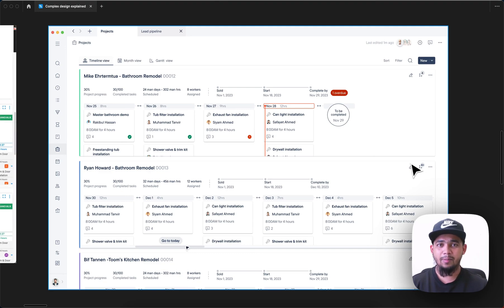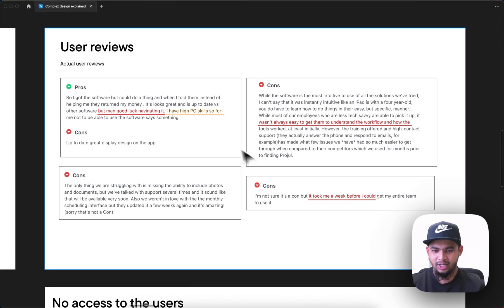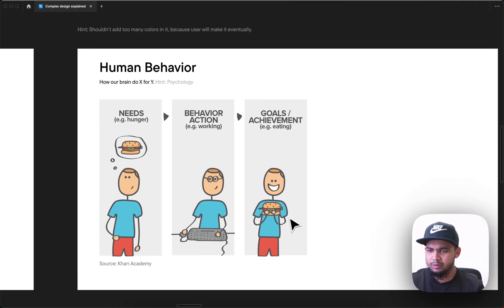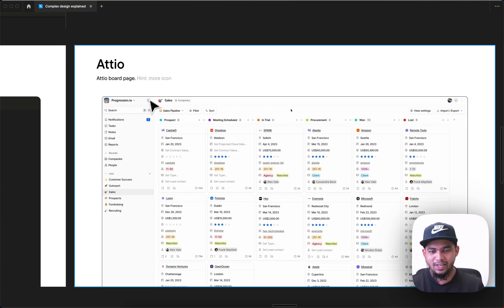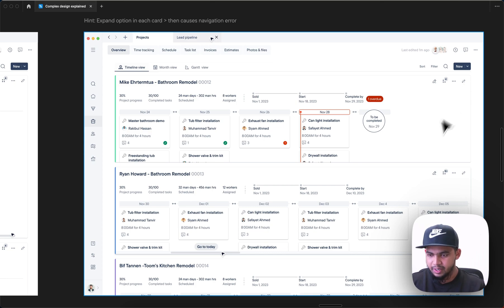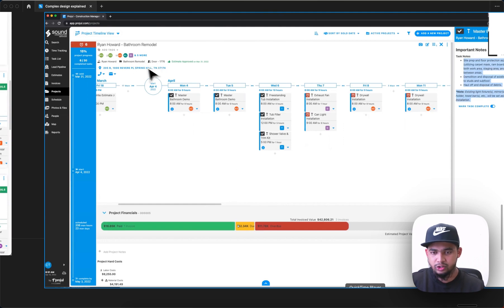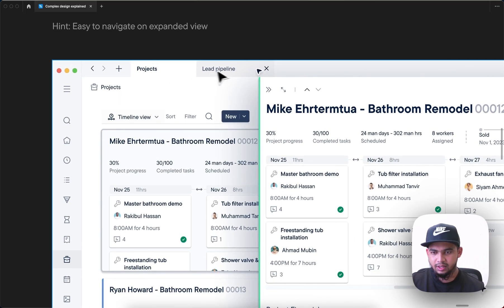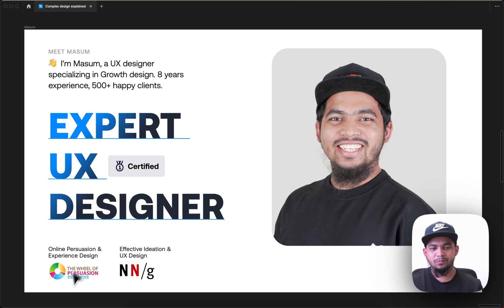Redesign process of a complicated SaaS web app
How to make design decisions and how to redesign a complex web app to have a simple and minimalistic interface. In this video, I'm explaining the psychology behind effective UX design principles. Let's see how to design a complex web app and how to make design decisions for a complicated SaaS redesign.